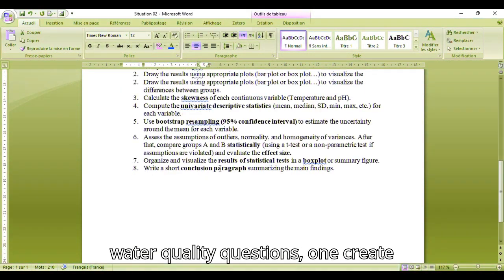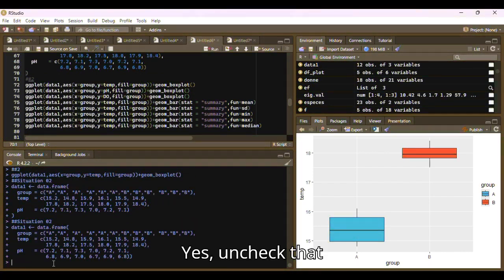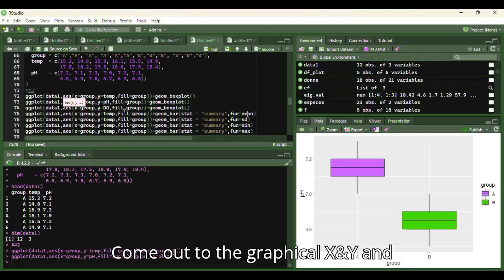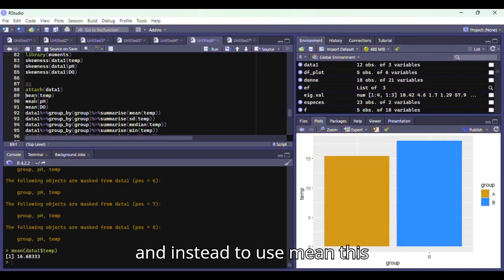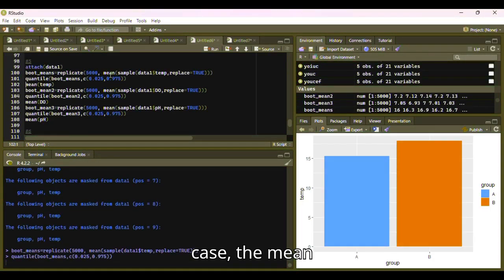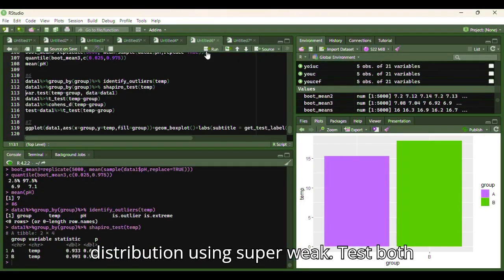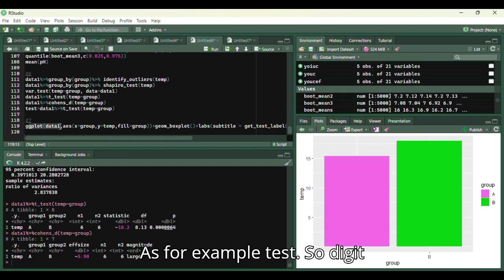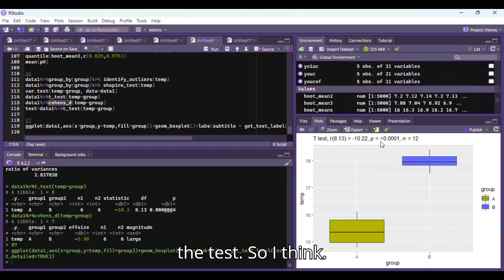Situation 2 Step by Step Statistical Analysis in R